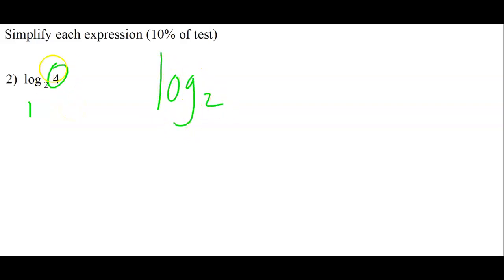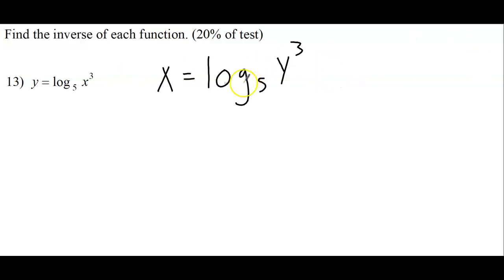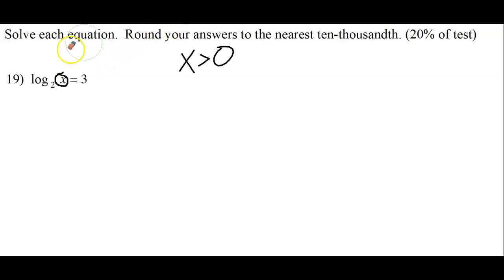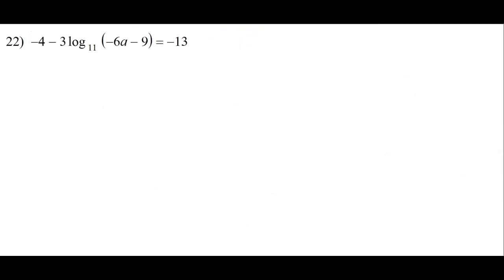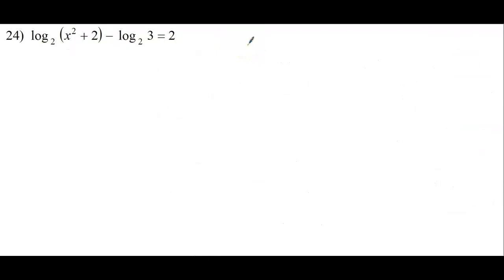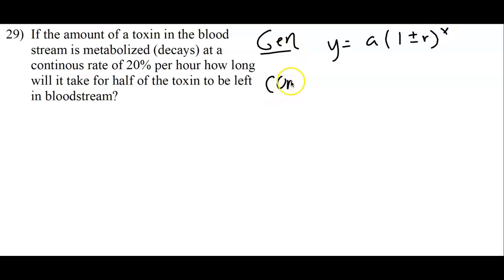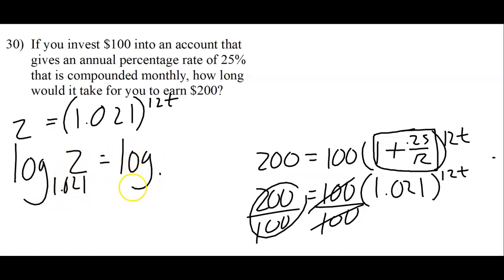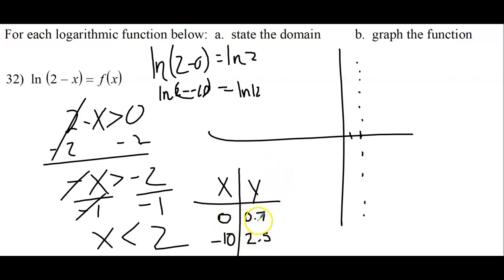Precal Unit 9 Test Study Guide 22/23